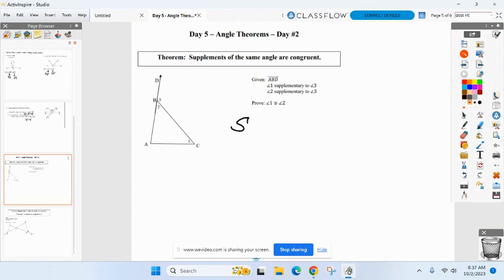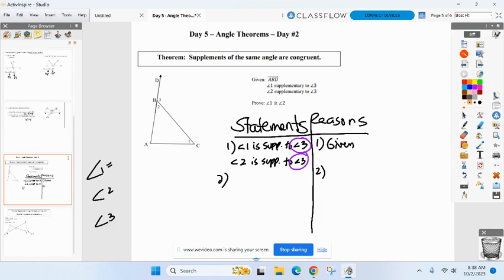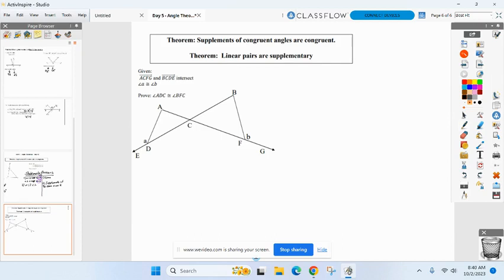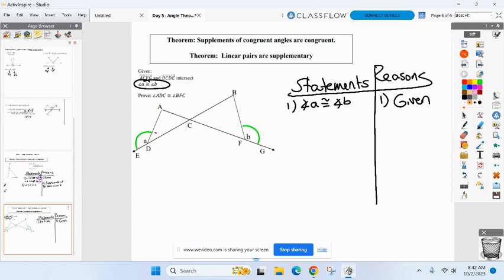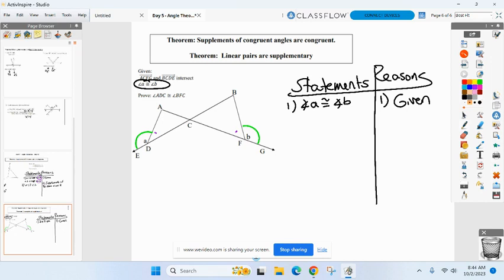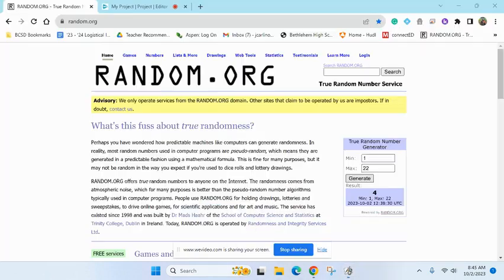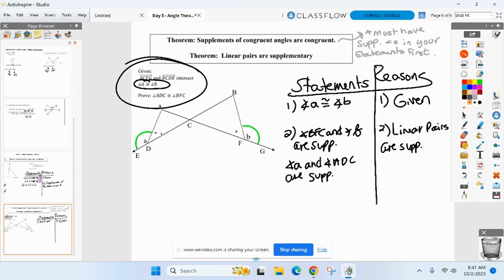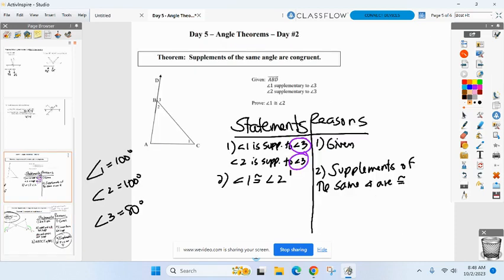Geometry AB Oct 2nd - Unit 2 Day 5 - Angle Theorems Day #2